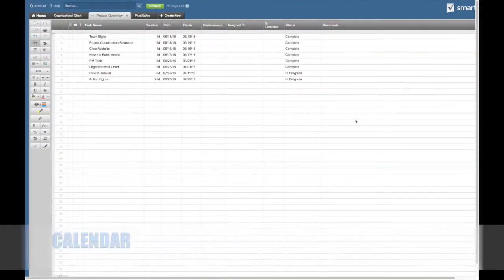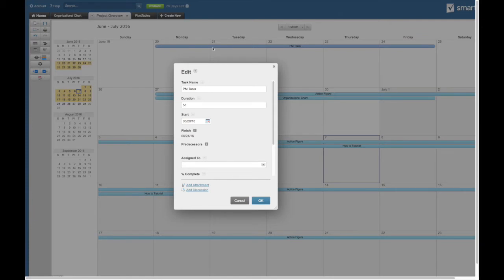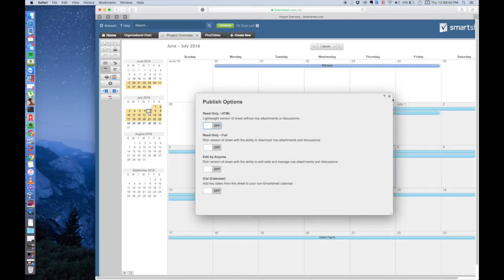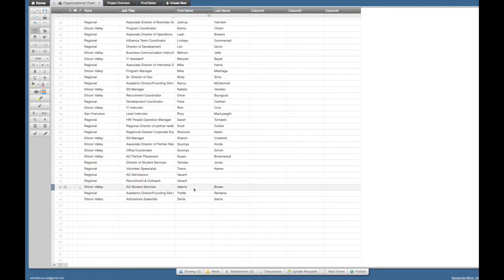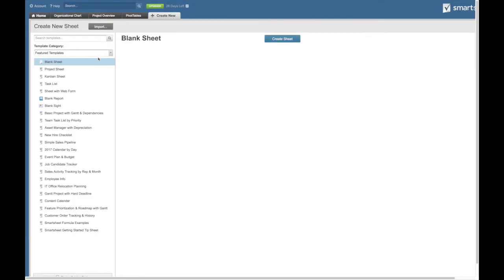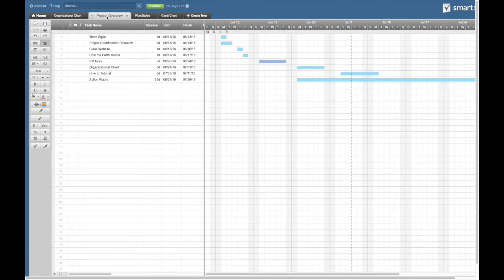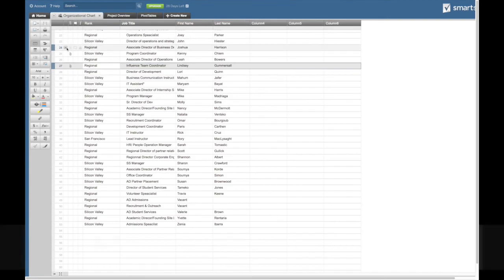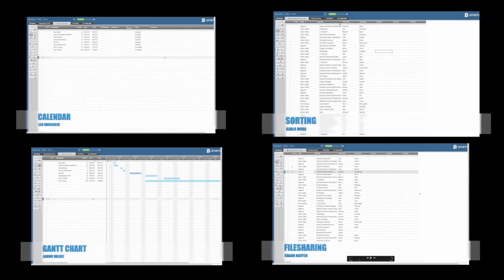Smartsheet Tutorial (How to)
A brief tutorial of basic functions using Smartsheet:
-calendar
-gantt charts
-sorting
-file sharing

Smartsheet is a work management tool in a familiar spreadsheet layout. With millions of users in more than 175 countries, Smartsheet helps businesses of all sizes improve productivity, collaboration, and efficiency. Learn how Smartsheet can help you get more done in less time